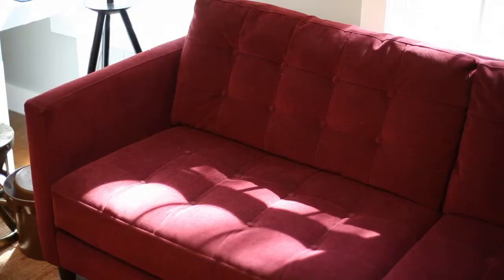What Causes the Breakdown of Cushions on a Sofa?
What Causes the Breakdown of Cushions on a Sofa?. Part of the series: Design Ingredients. The first thing that tends to break down in a sofa is the cushions. Find out what causes the breakdown of cushions on a sofa with help from a national interior design expert in this free video clip.